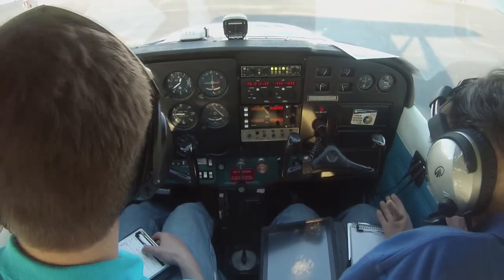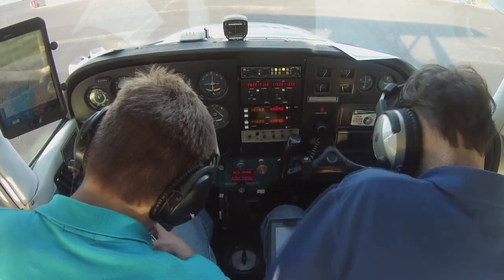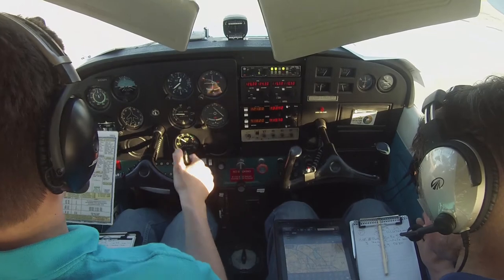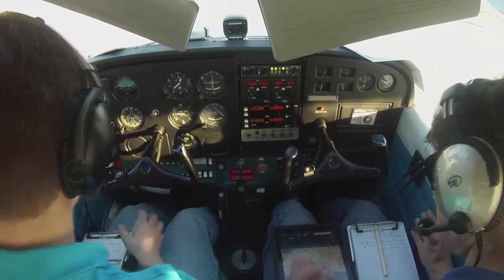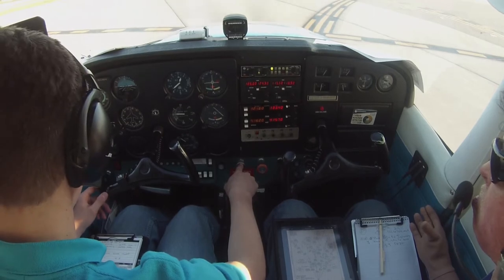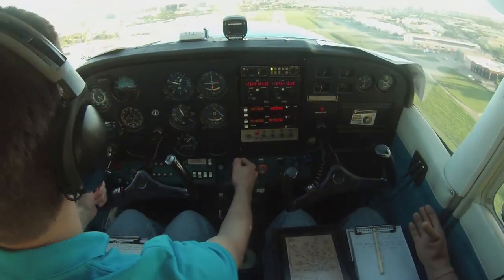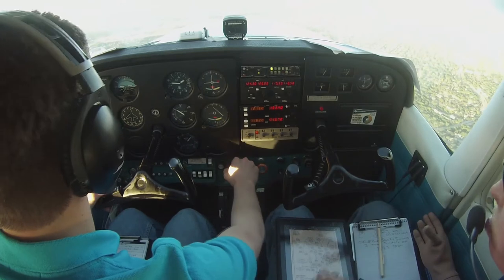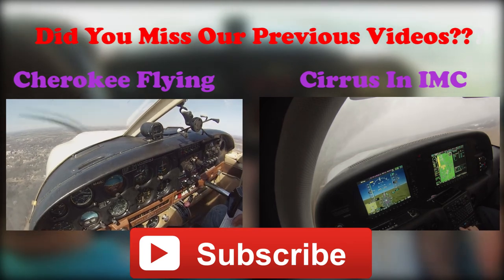C172M IFR Departure Out Of Addison Airport (KADS)